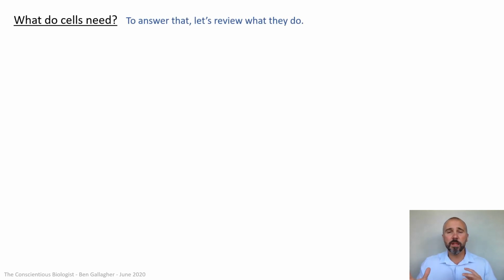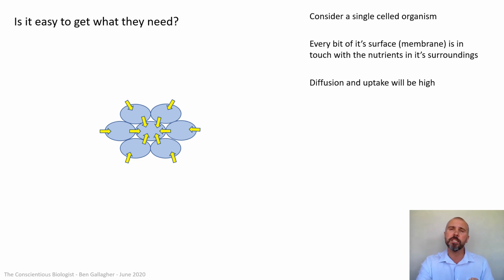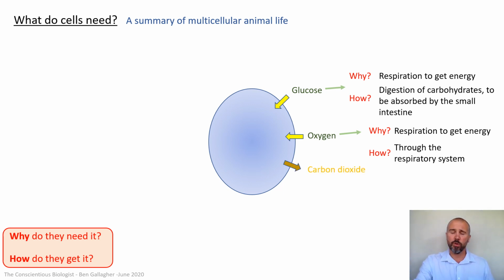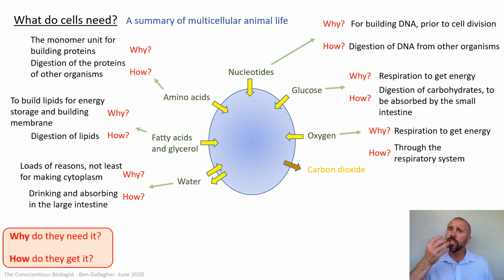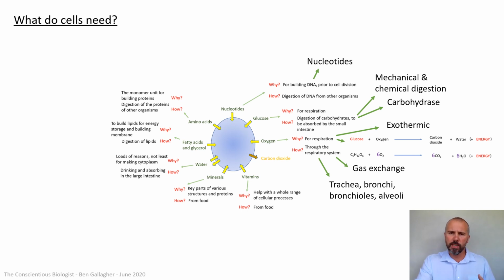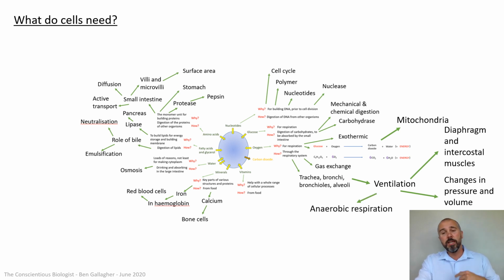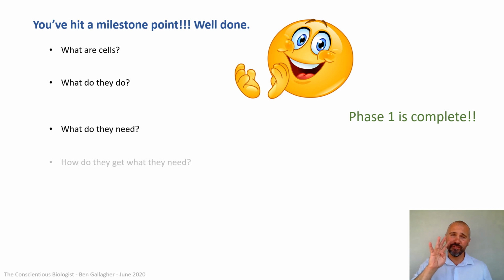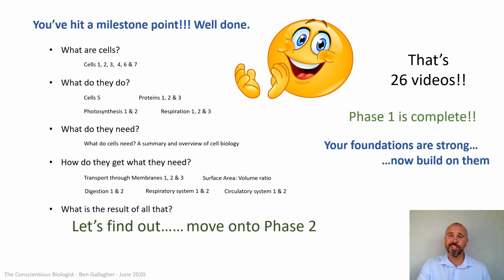What do cells need? A summary and overview of essential biology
This is the last video in Phase 1, and brings together most of what you have learnt. It's a really important one for bridging between the various parts of Phase 1 to really help you understand how biology all fits together. It briefly examines all the various nutrients required by cells, how the body obtains them and transports them to cells, and then how they move into cells.
This video also contains and end of Phase 1 summary, linking back to the "The Big 5: Questions that Simplify biology".